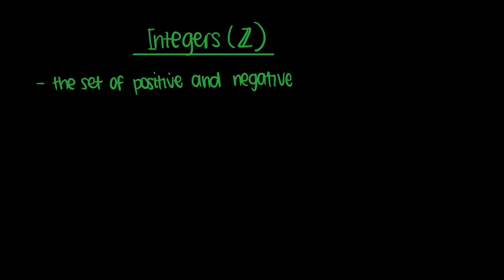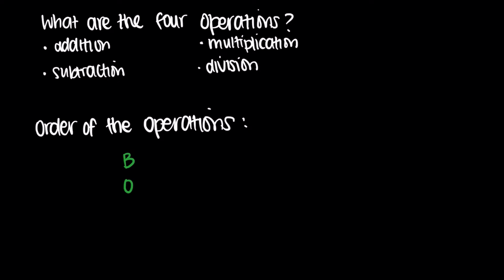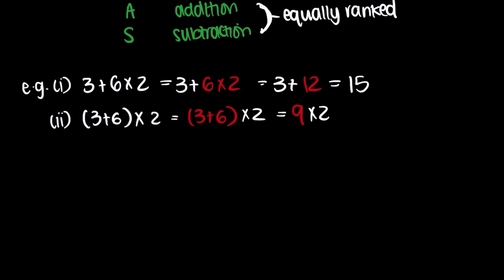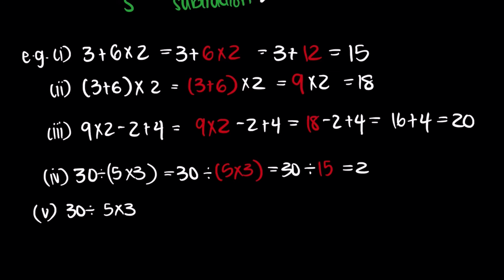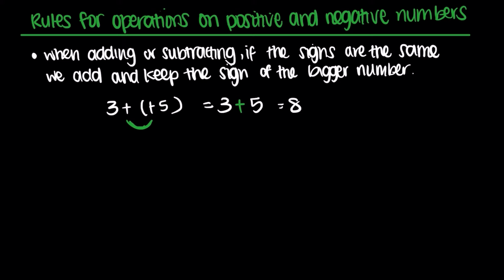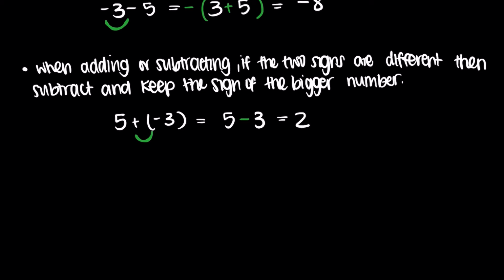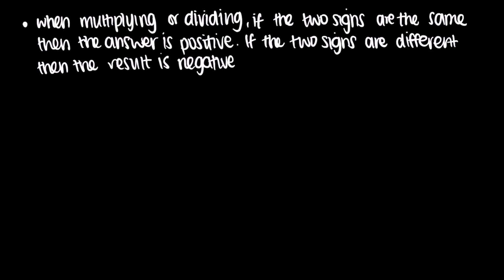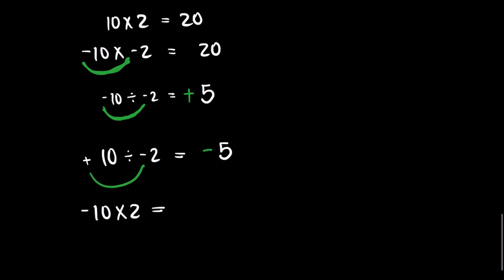Order of Operations on numbers - Number Theory and Computations (part 7)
In this seventh video of the Math series for Number Theory and Computations (Modules 1 and 2 of the CSEC syllabus), we'll be looking at the order of operations of integers using the BOMDAS rule, as well as the rules of adding, subtracting, multiplying and dividing numbers of a different, or same, sign parity.